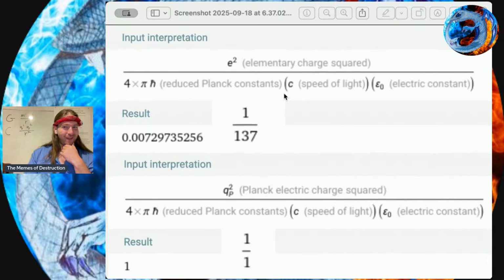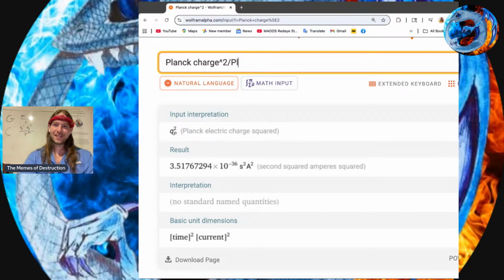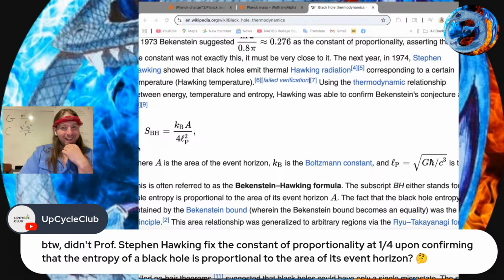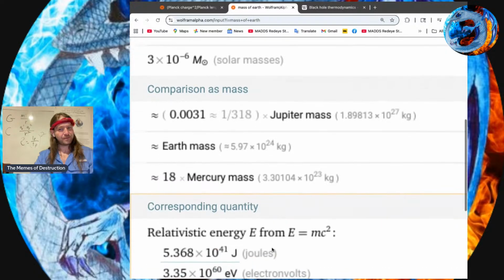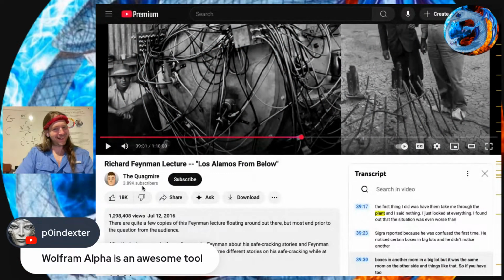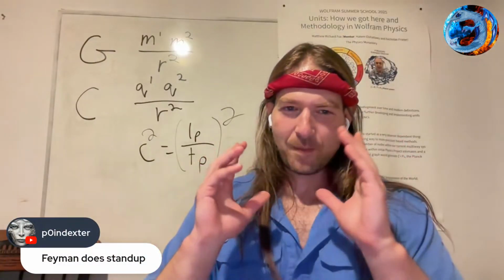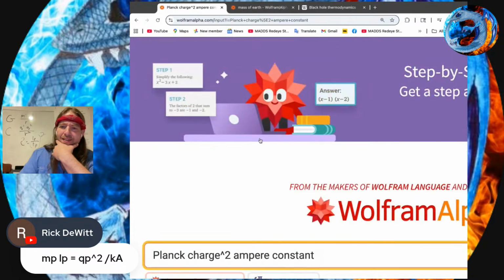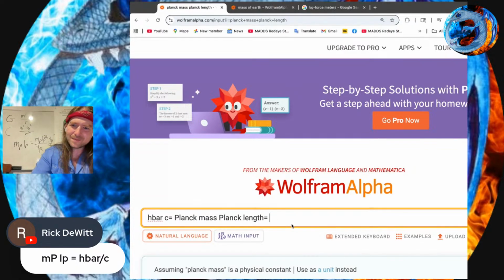The Power of Charge Squared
It's the first term in alpha(the fine structure constant) that 1/137ish thing in Physics.  It relates the strength of the electromagnetic coupling constant to the strong force(1).

Here are some lesser known or areas where some really cool stuff is happening.

***Resources***
Wolfram Alpha